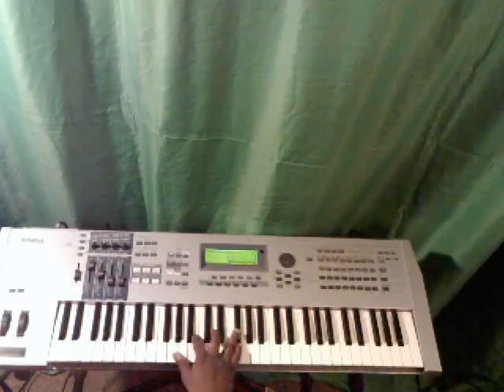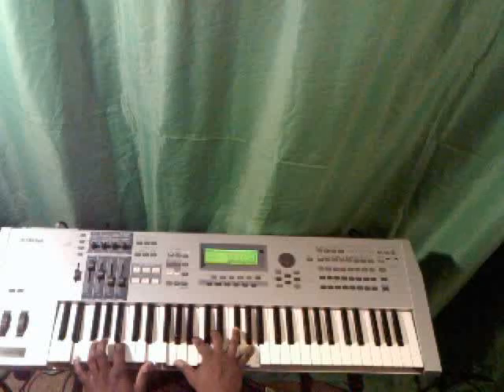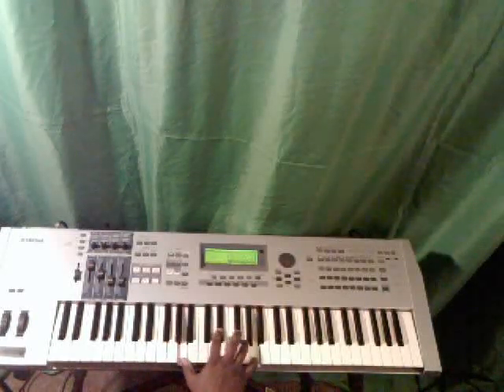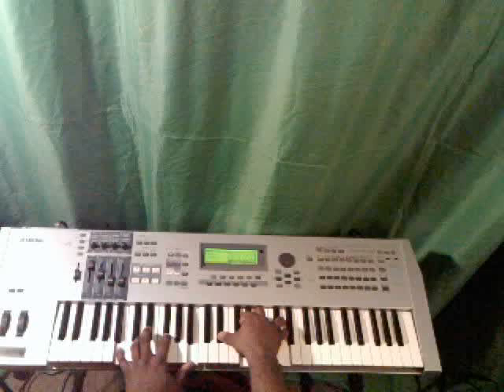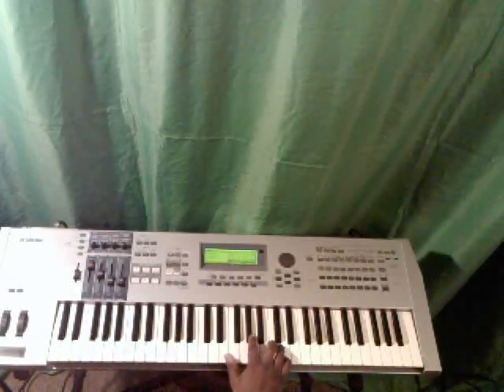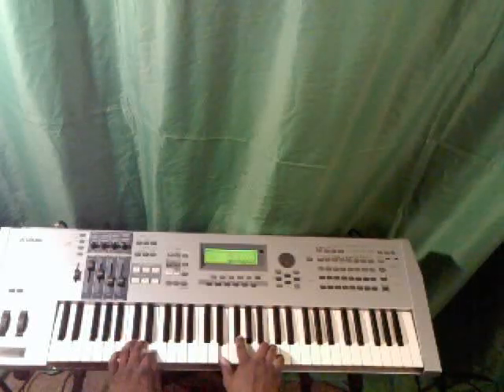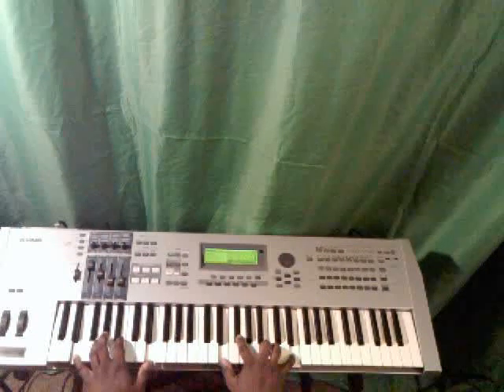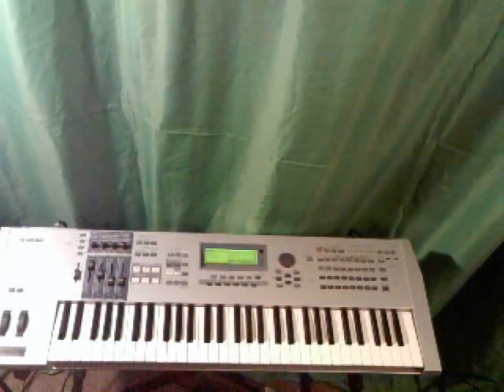Somebody loves u (Tutorial) E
In the key Of E be bless, JT